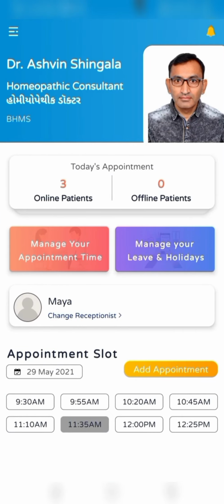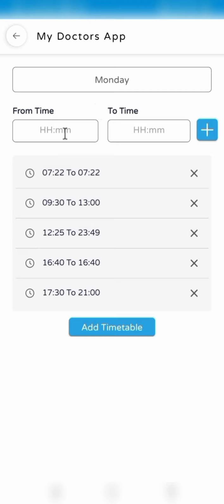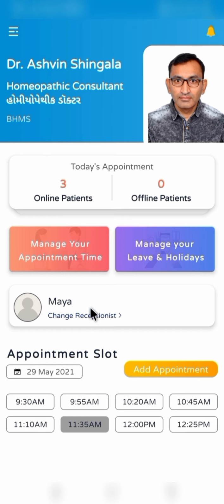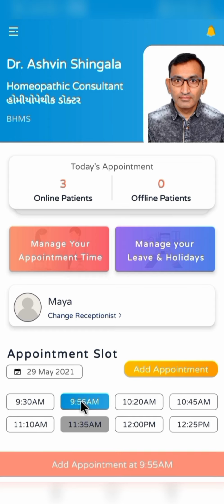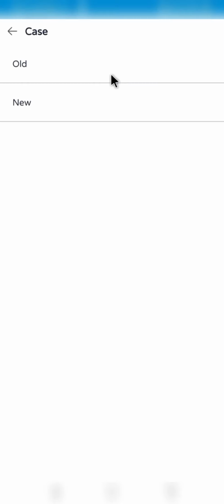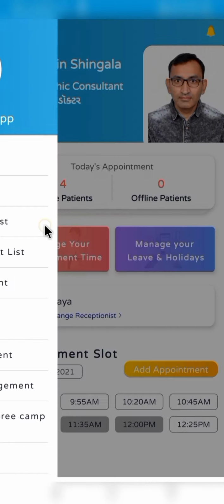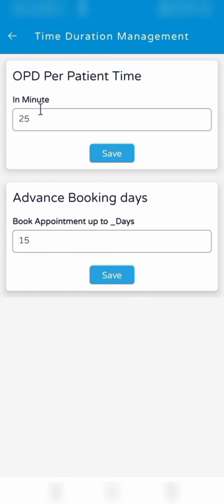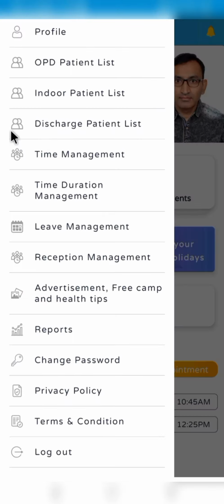My Doctors App , User Guide Video for Doctors